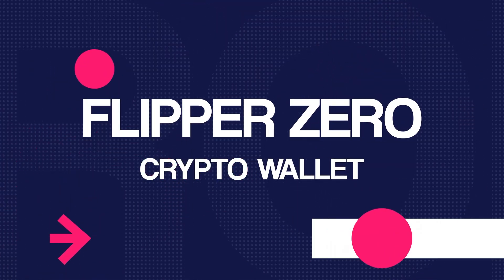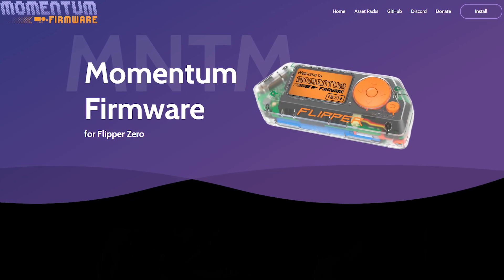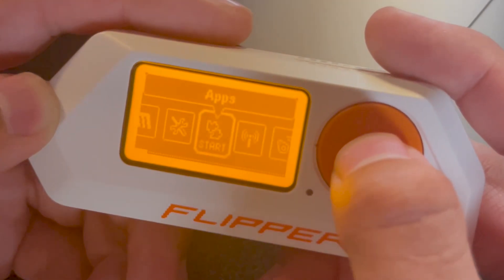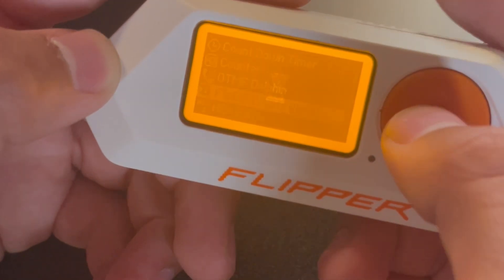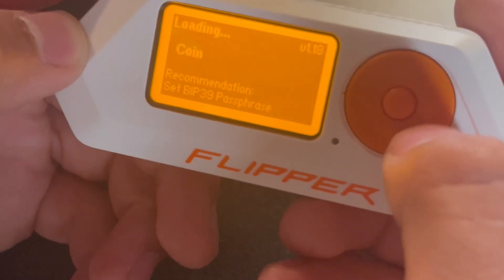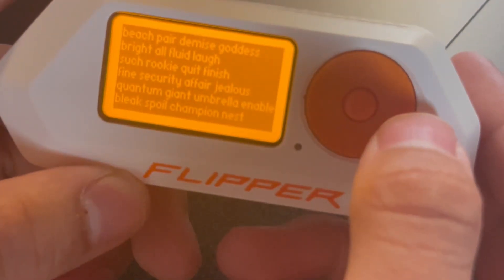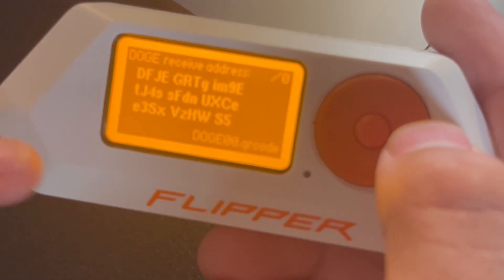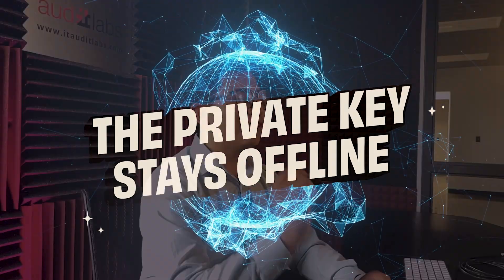Flipper Zero as a Crypto Wallet? (Actually Works)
Your hacking tool just became a bank vault. Samuel from IT Audit Labs shows how Flipper Zero's third-party apps can generate wallets, store private keys offline, and create QR codes for transactions—all without touching the internet. Cold storage just got portable.